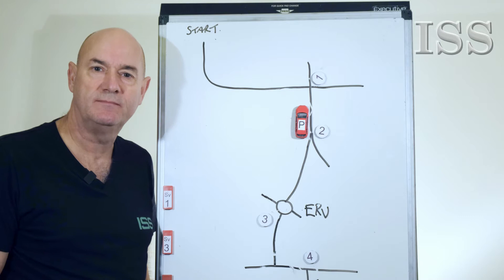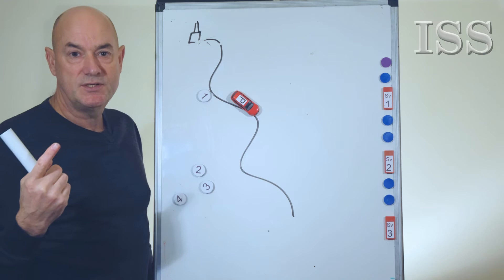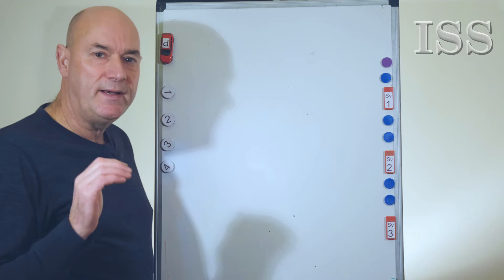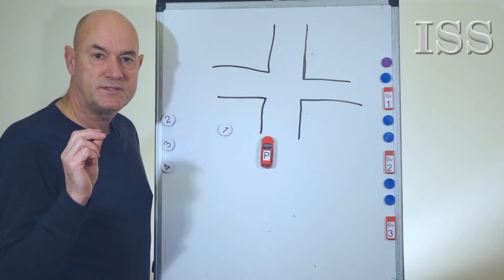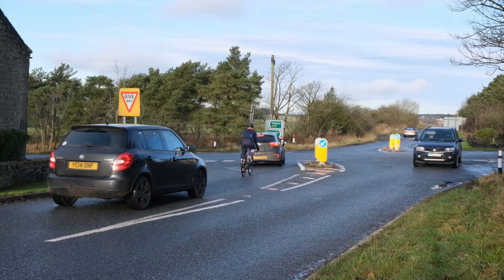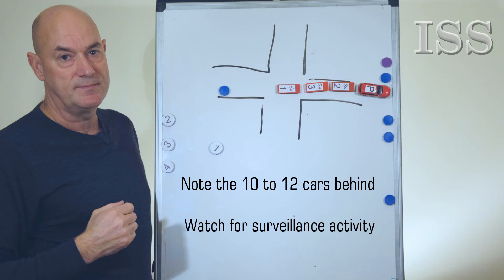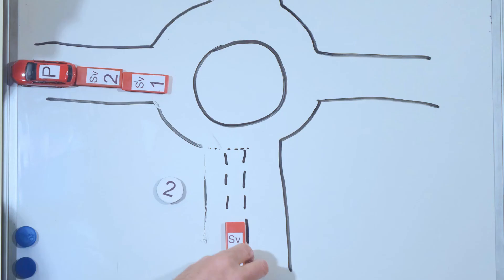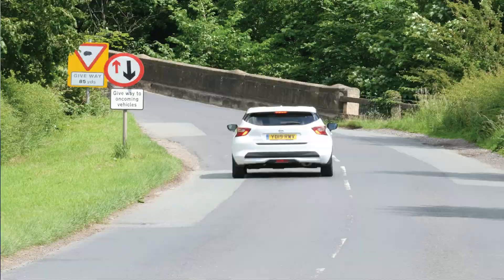02 ISS Counter Surveillance Pt2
Part 2 of a lesson on basic counter surveillance.